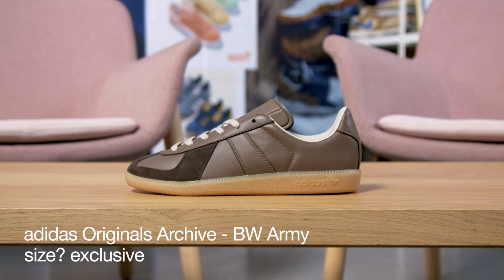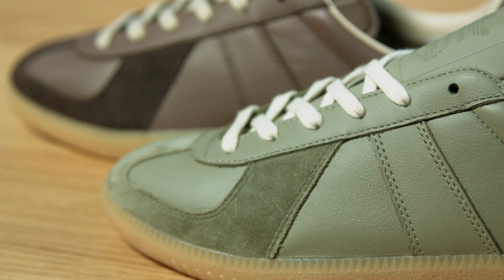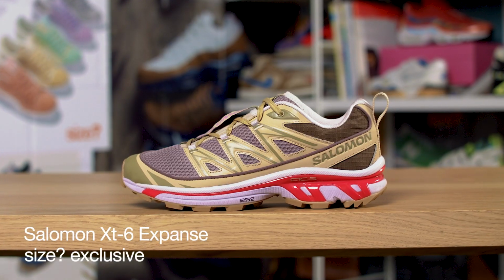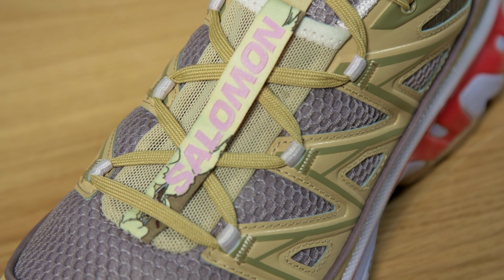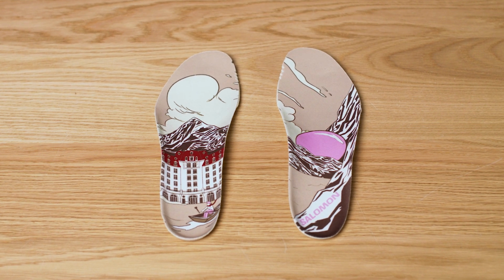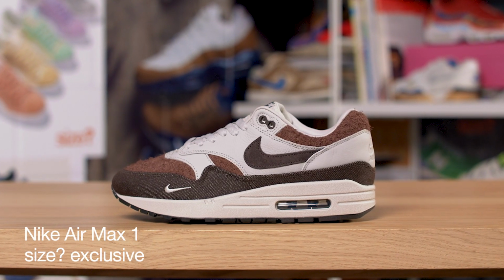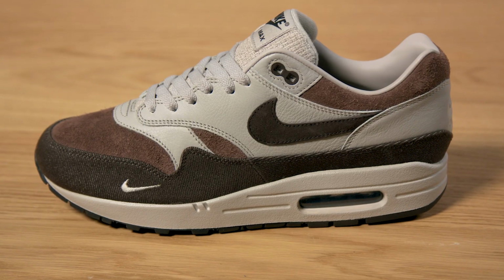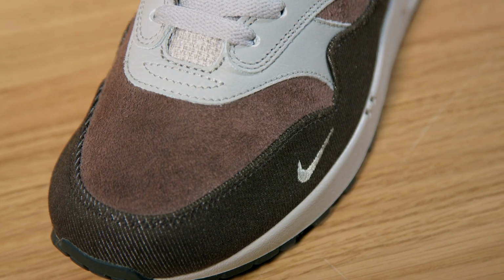adidas Originals BW Army Trainer, Salomon XT-6 Expanse, Nike Air Max 1 - size?previews EP09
It's that time of the month again where we join Luke and Binns for the latest instalment of size?previews. For the first episode since our size? Previews AW23/24 event, we will be taking a look at the inspiration behind our ?exclusive Air Max 1, our first-ever project with Salomon plus a closer look at the upcoming adidas Originals BW Army Trainer.

Chapters:

0:00 - Intro
0:11 - adidas Originals Archive BW Army Trainer - ?exclusive
2:12 - Salomon XT-6 Expanse - ?exclusive
4:20 - Nike Air Max 1 - ?exclusive
7:16 - Outro